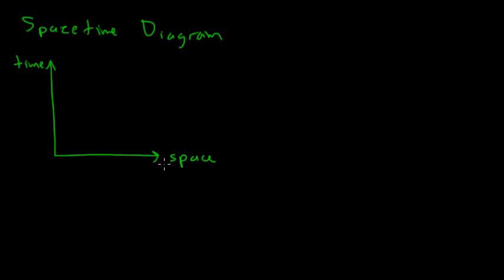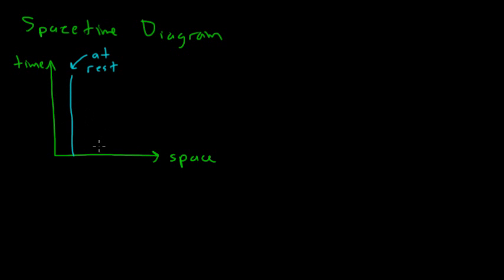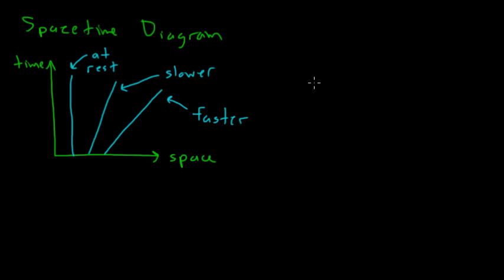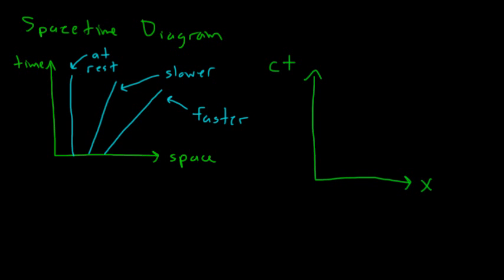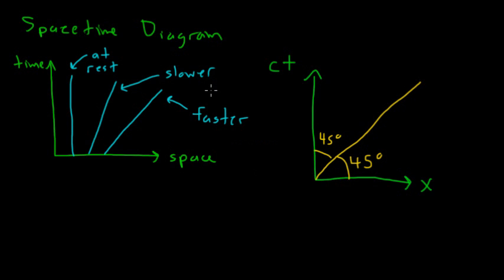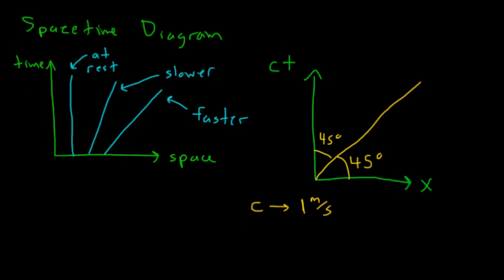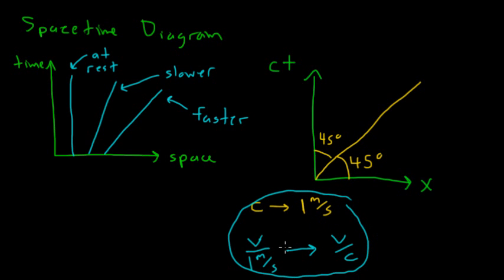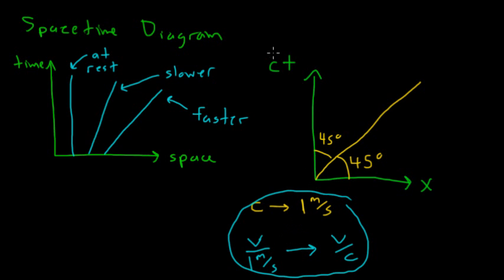Special Relativity: 2 - Spacetime Diagrams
An introduction to spacetime diagrams which are a valuable tool used to understand special relativity.  The second in a series on special and general relativity.